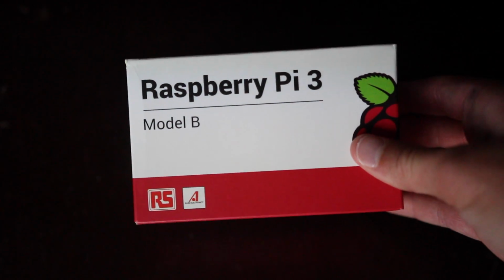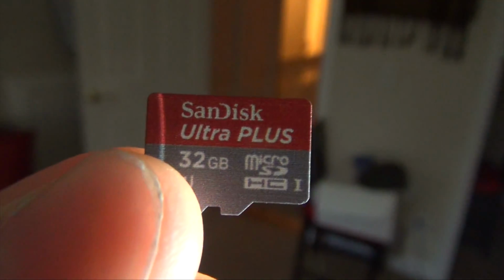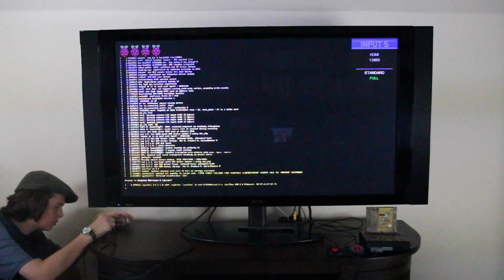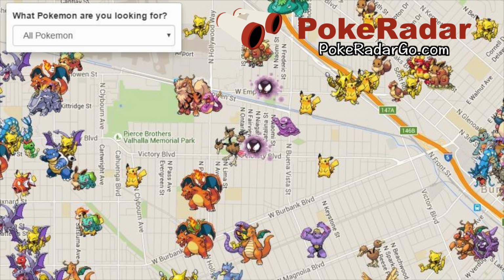How to Get a Live Map of all Pokemon Go Pokemon!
Resources Below! Click show more!

Raspberry Pi 3 Model B

HDMI Cord

32gb Micro SD Card

Pokemon Go Live Map (it’s a download for Mac and Windows)

Links to the 4 stories I used to show that all the websites/apps shut down: